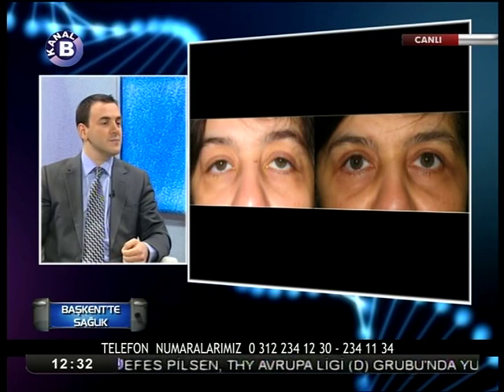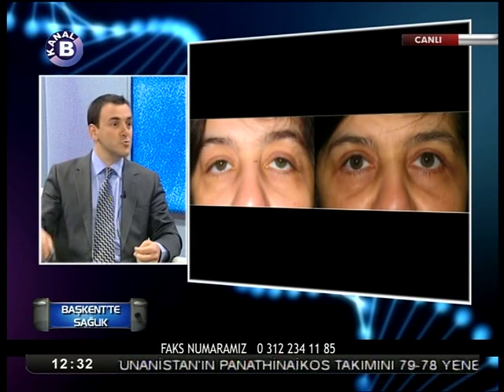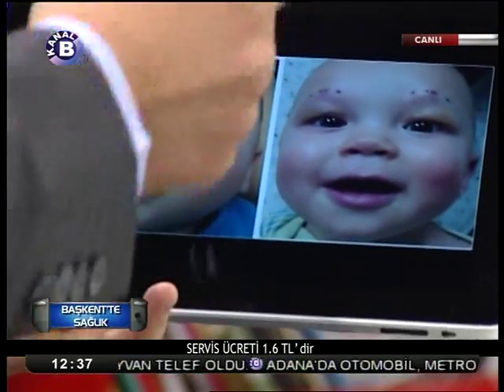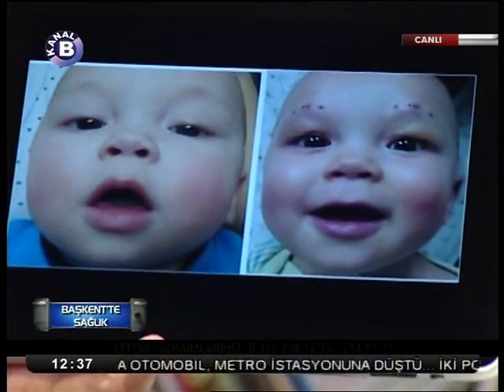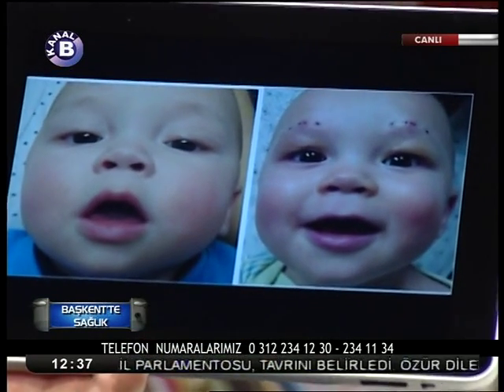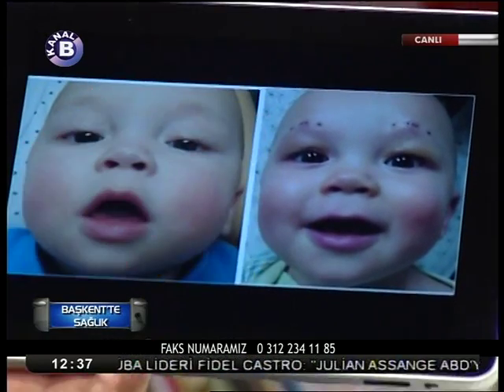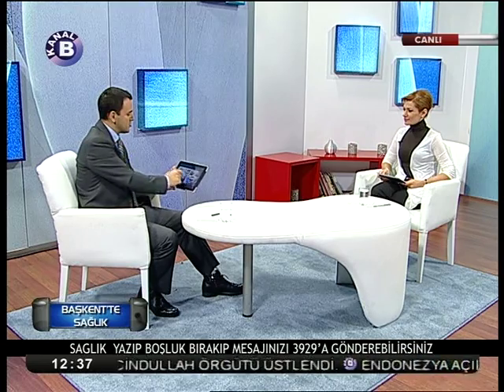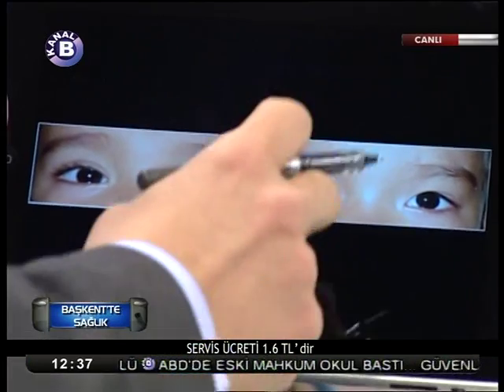Prof. Dr. Altuğ Çetinkaya Başkent'te Sağlık - 16 Aralık 2010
Prof. Dr. Altuğ Çetinkaya
Oküloplastik, Orbital, Rekonstrüktif Cerrahi, Göz Doktoru Ankara

Prof. Dr. Altuğ Çetinkaya Kimdir ?
Prof. Dr. Altuğ Çetinkaya, göz kapakları ve göz çevresindeki dokuların kozmetik ve yapısal bozukluklarını düzeltmeye odaklanan Oküloplastik, Orbital ve Rekonstrüktif Cerrahi konusunda Amerika Birleşik Devletlerinde üst-ihtisas yapmıştır.

1- Göz Kapağı Problemleri Ve Bu Problemlerin Çözümünde Uygulanan Cerrahi Yöntemler
2- Göz Kapağı Düşüklükleri Nasıl Oluşuyor, Tedavisi Mümkün Mü?
3- Yüz Felci Geçiren Kimselerde Kaş, Kapak Ve Göz Şekil Bozuklukları Nasıl Tedavi Edilir?
4- Göz Kapağındaki Torbalanmalar Ve Tedavileri
5- Göz Kapağının İçe Ve Dışa Dönmeleri